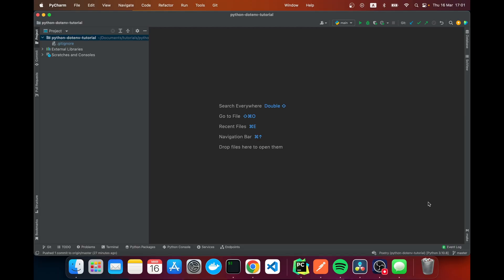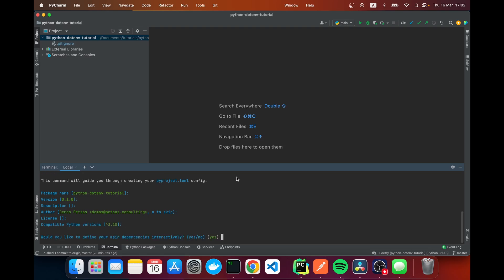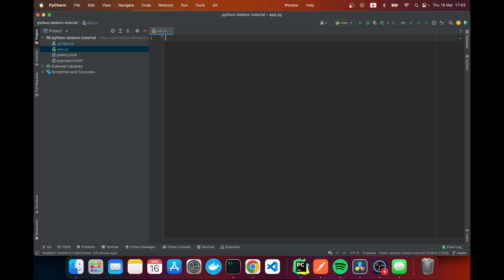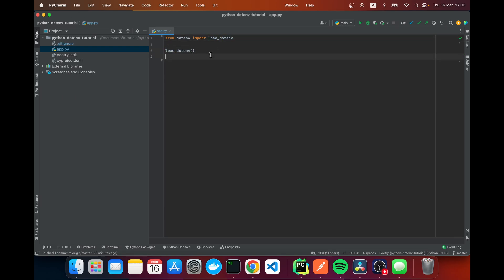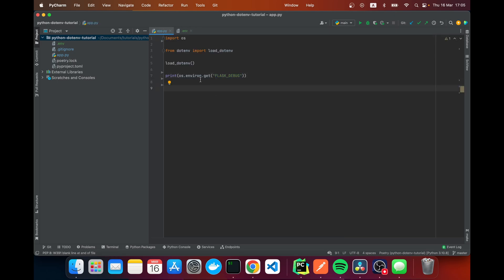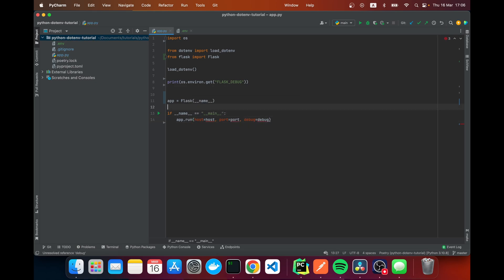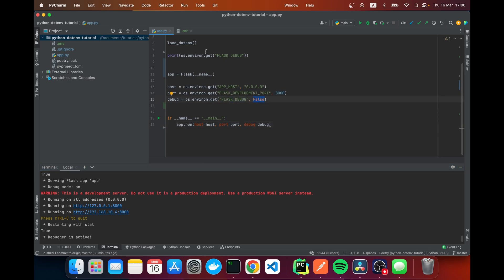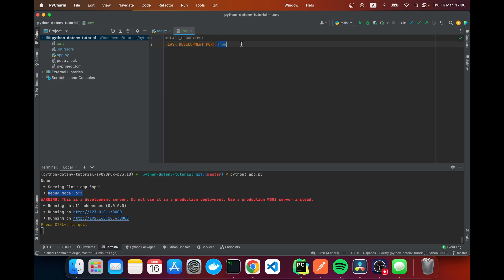Master Python Environment Variables in Under 15 Minutes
In this video tutorial we will learn how to use an env variables file (.env) in Python with the help of a package called python-dotenv. python-dotenv is a package that helps you load secret variables from a file into your application without contaminating your git history with sensitive information. We will load our environment variables from a secrets file and also talk about some best practices when working with .env files.

Chapters:
0:00 Intro
0:56 Initialise poetry project
1:10 Install python-dotenv
1:40 Activate virtual environment
1:46 Install dependencies
2:01 Load .env
3:03 Create.env
5:07 Read variables from .env
9:00 Variable interpolation
11:44 Remember to add  .env to .gitignore
12:10 .env.example